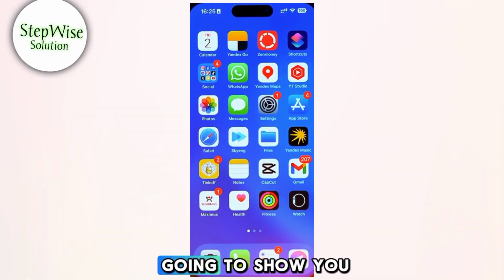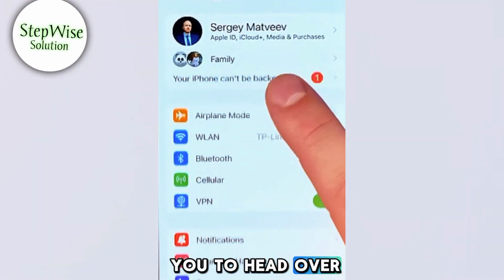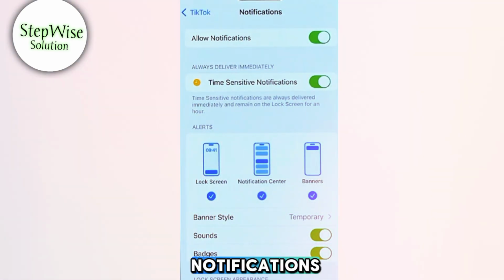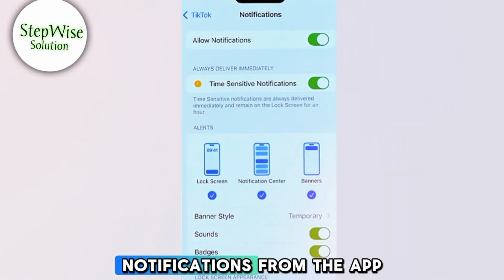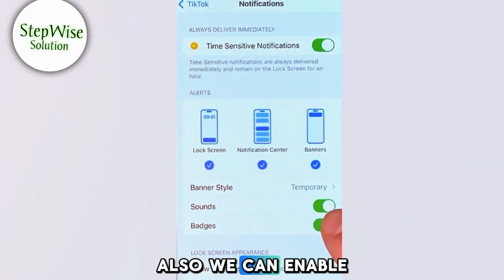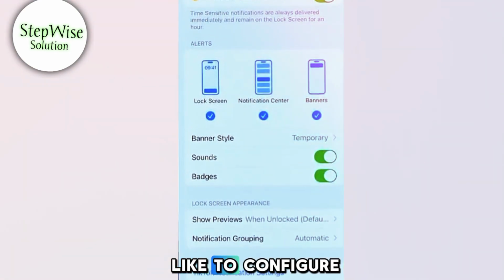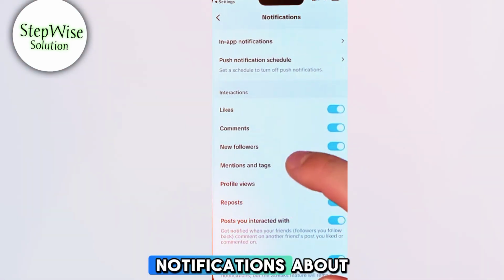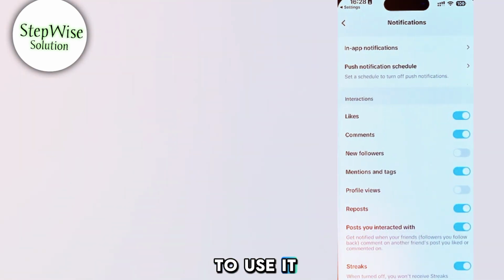How to Turn Off Safe Search on iPhone | Quick & Easy Guide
Struggling with Safe Search on your iPhone? In this video, I'll guide you through the simple steps to turn off Safe Search on your iPhone, allowing you to access unrestricted search results. Follow along for a quick and easy solution to customize your browsing experience.